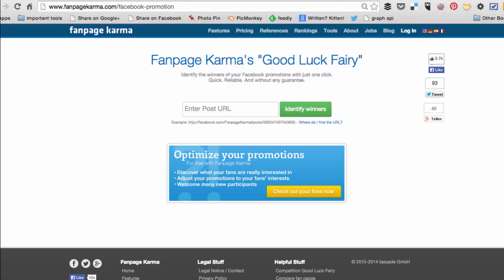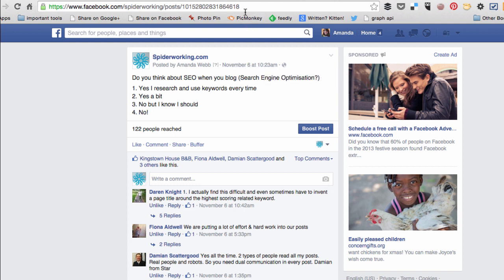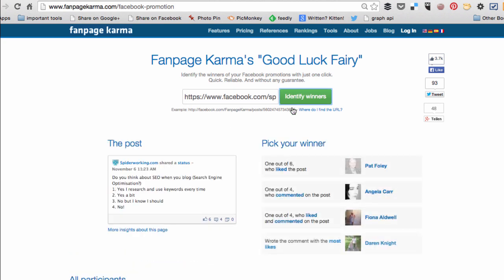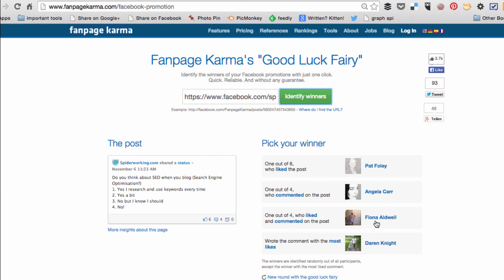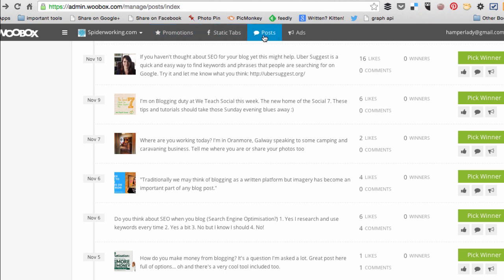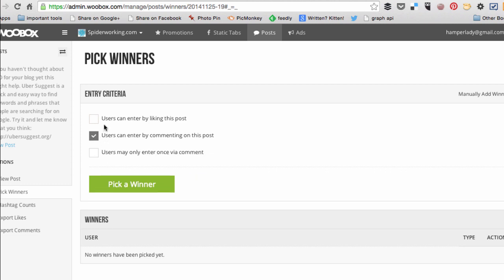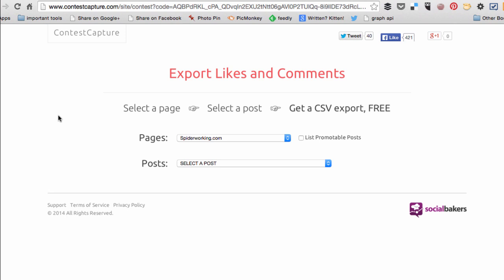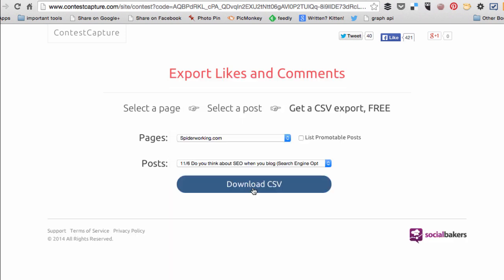3 Tools For Picking Facebook Competition Winners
If you run Facebook competitions on your business page it can be hard to select a winner. Since the rule changes last year Facebook has allowed us to choose a winner from people who leave a comment on a post or Like a post. The problem arises when a competition is successful. If we get hundreds of comments how can we ensure that we are fair when we select a winner?

In the video below I show you three free apps you can use to select a winner from your Facebook contest entries.

1. Fanpage Karma's Good Luck Fairy